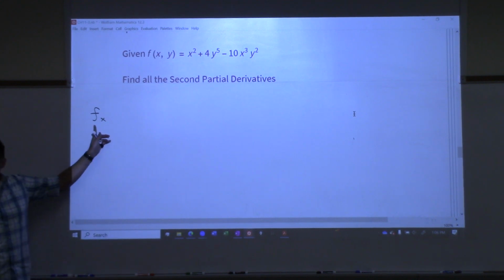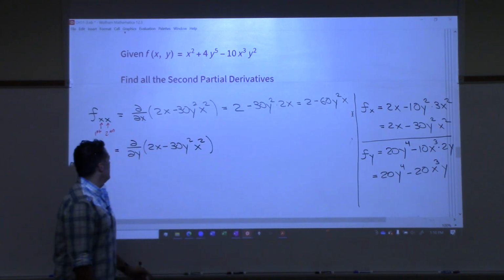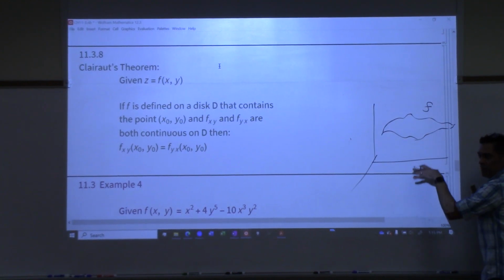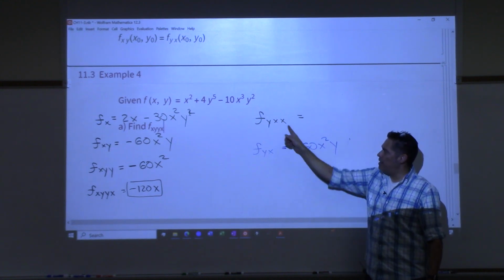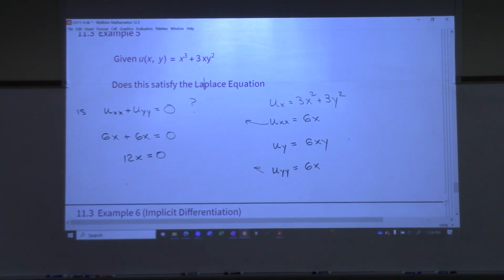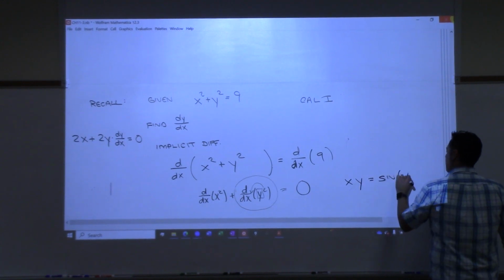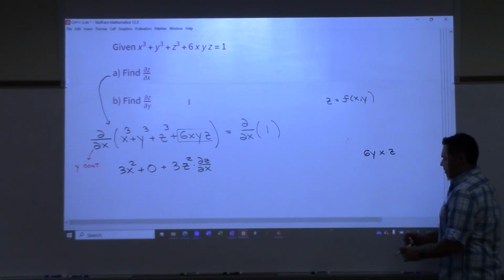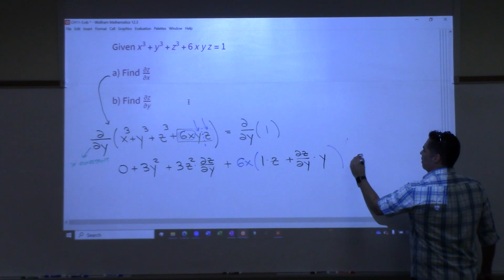2415 2/20 part1